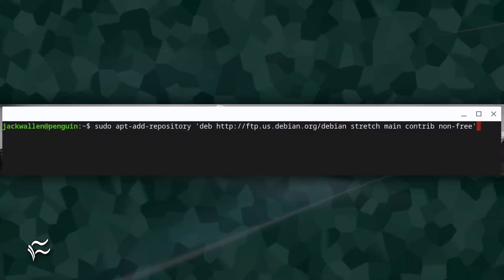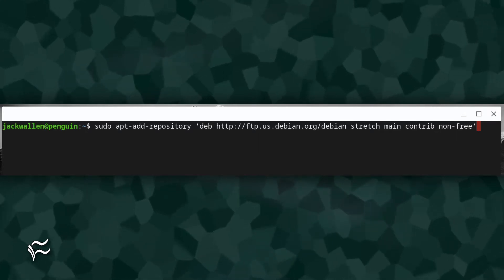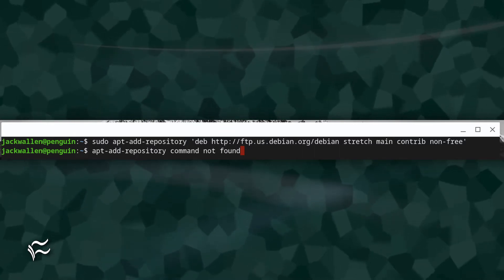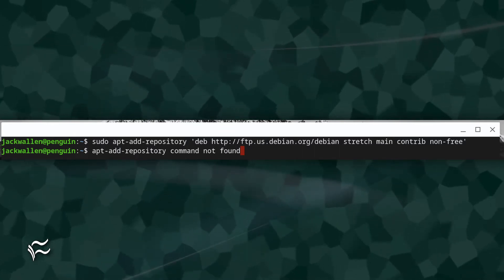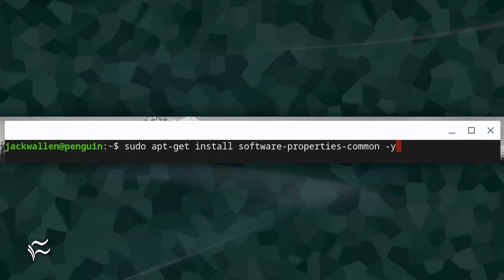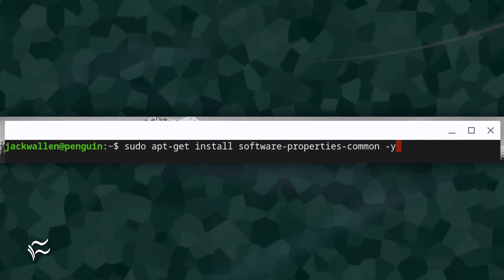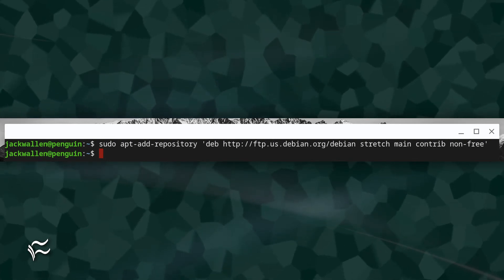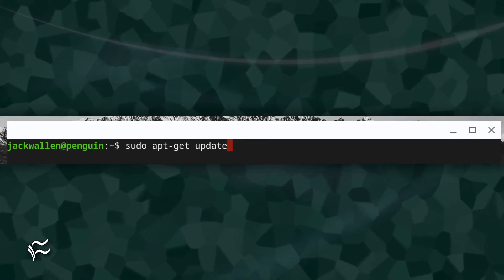How to fix the apt-add-repository error on a Chromebook that runs Linux apps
If you'd like to install Linux software from third-party repositories, you'll need to take care of one simple task first.

List of Commands:

sudo apt-get install software-properties-common -y